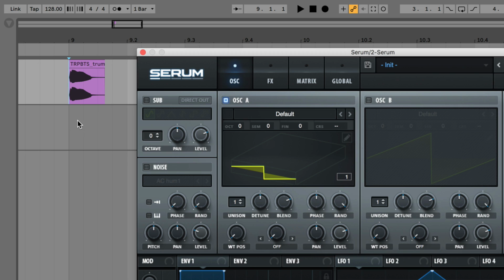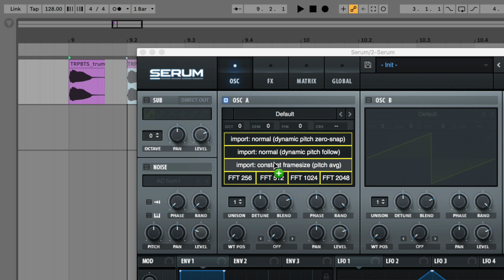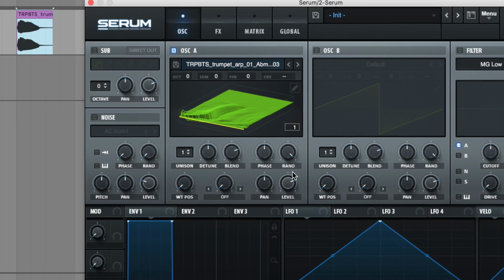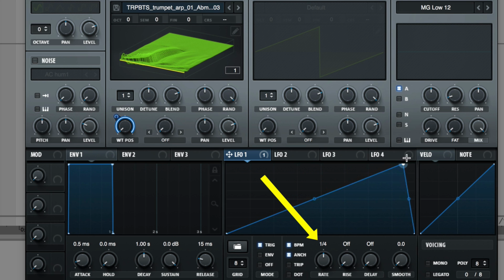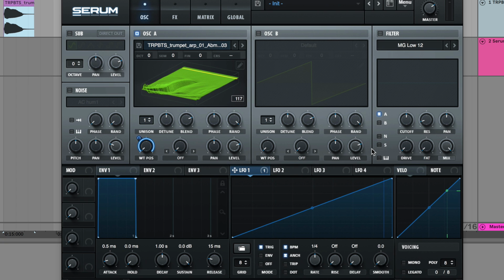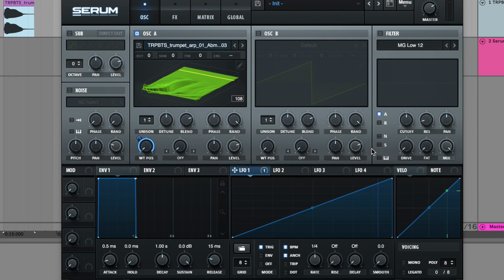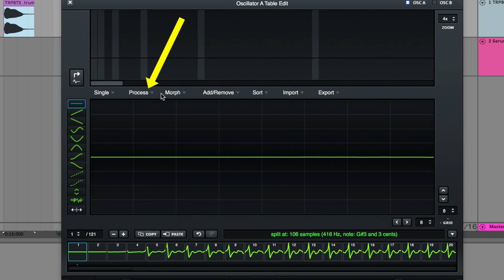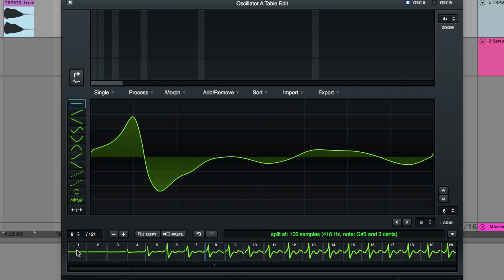How to Turn a Real Instrument into a Serum Wavetable